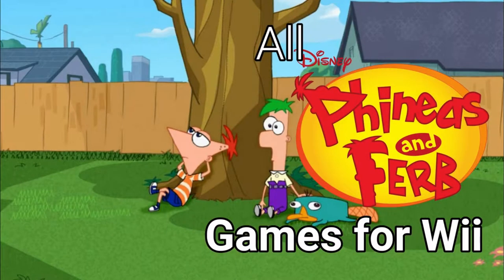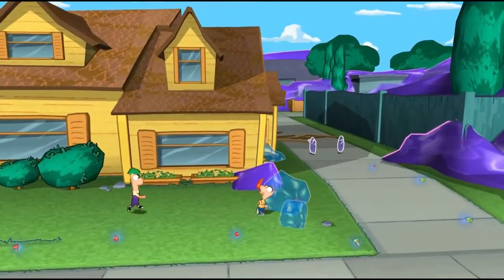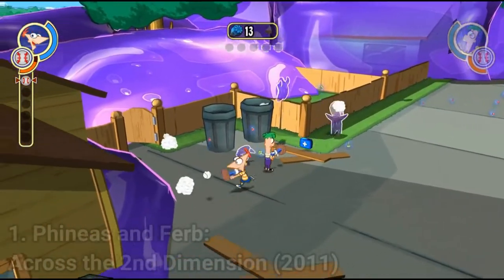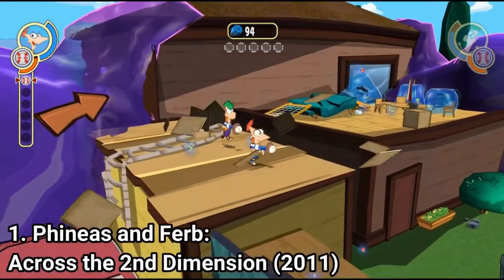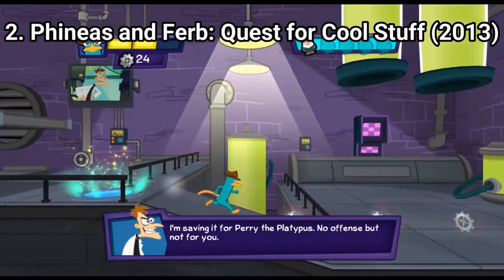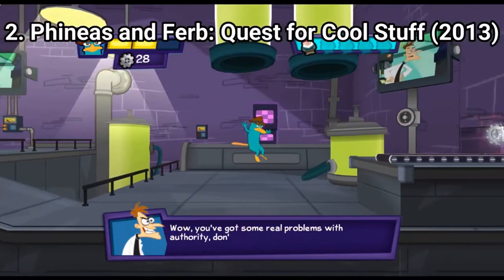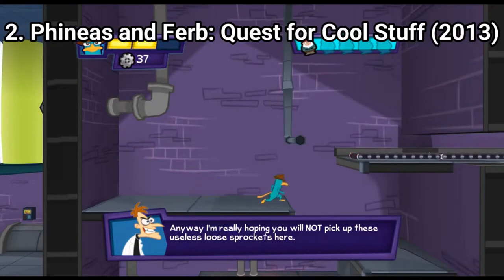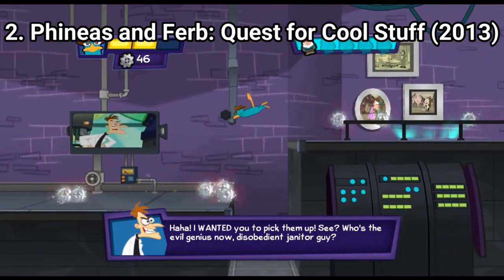All Phineas & Ferb Games for Wii Review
All Phineas and Ferb Games for the NINTENDO Wii:
1. Phineas and Ferb: Across the 2nd Dimension (2011)
2. Phineas and Ferb: Quest for Cool Stuff (2013)